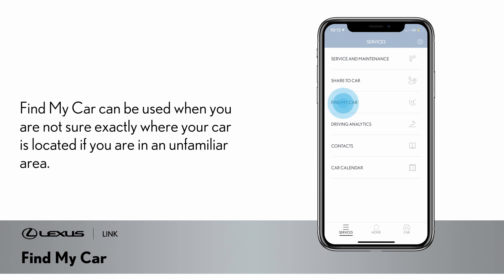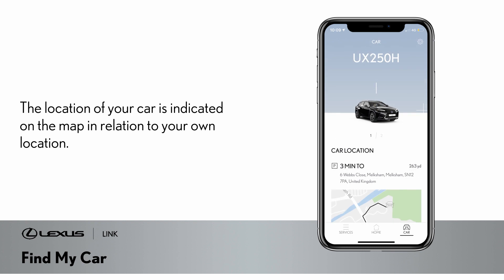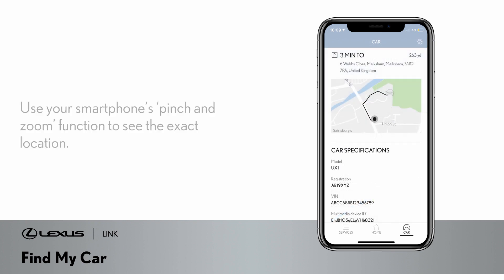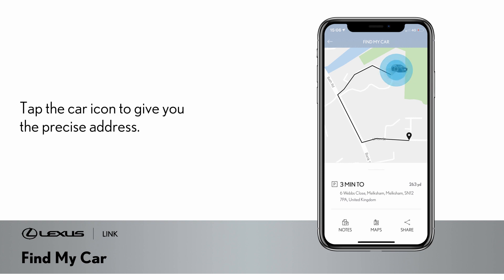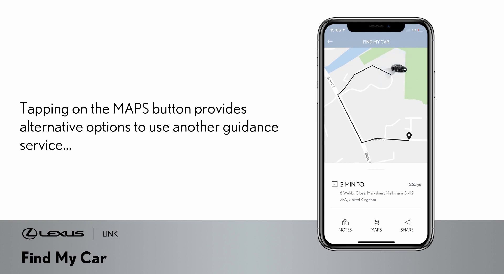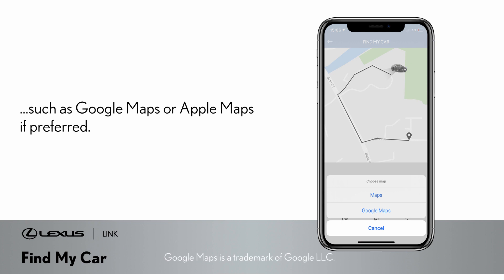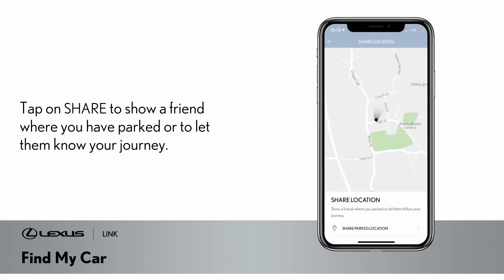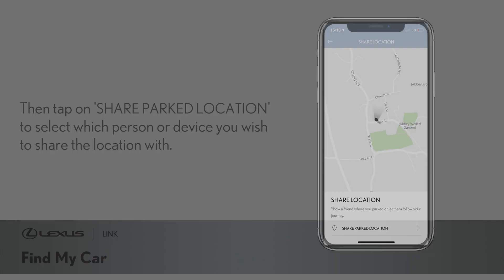How to use Find My Car on Lexus Link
This video will show you how to use the Find My Car function on the Lexus Link app.

For more information on Lexus connected services, please visit the Lexus UK